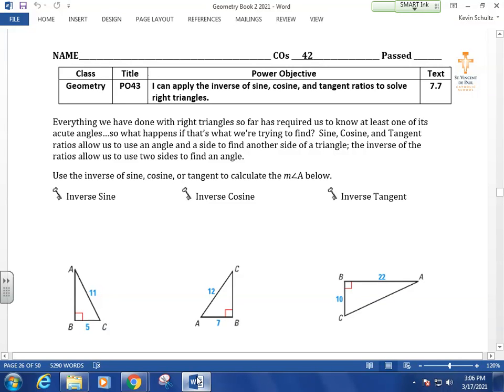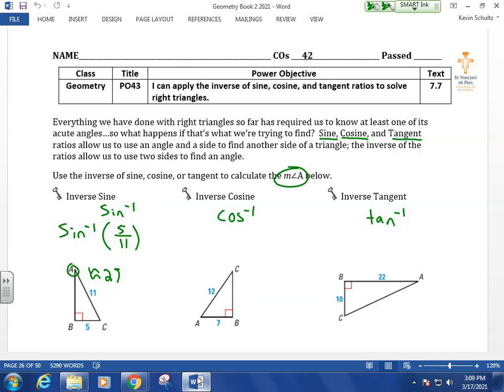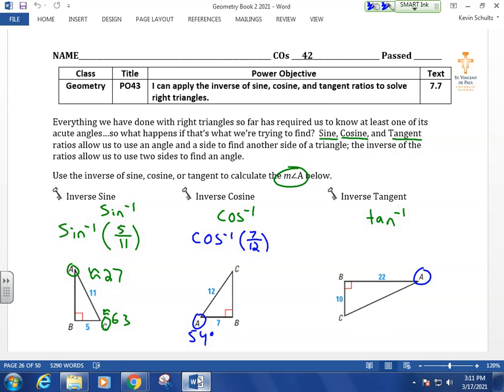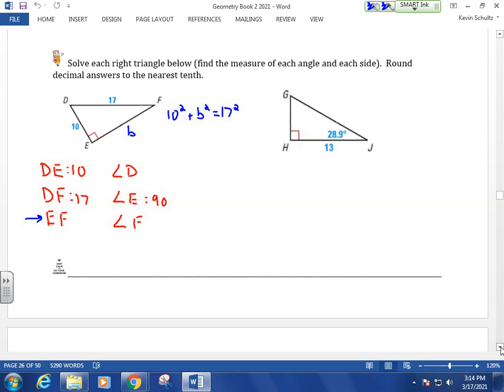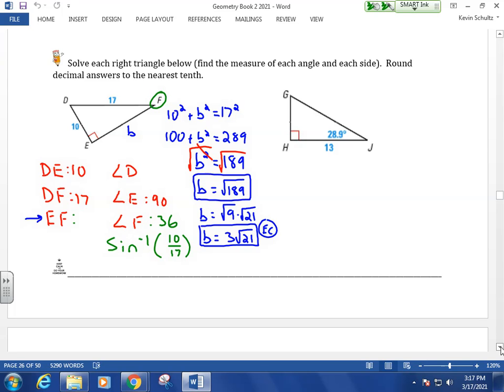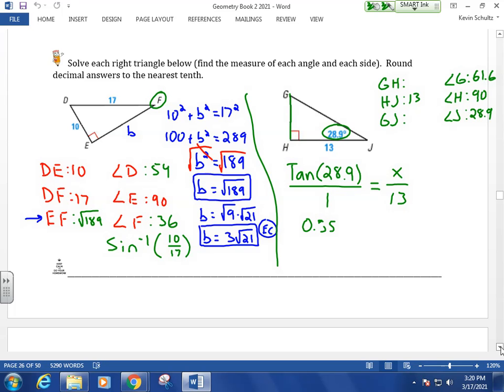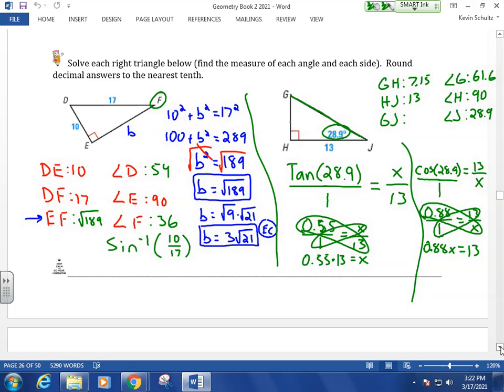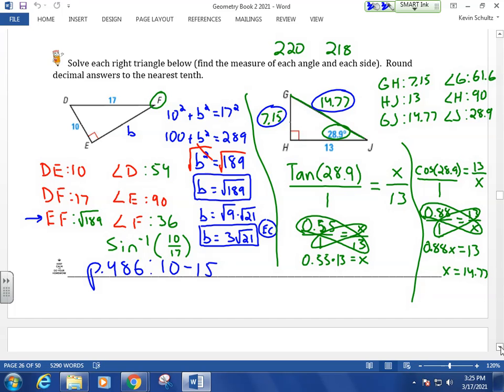Geometry 3/19/21...Inverse of Sine/Cosine/Tangent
Homework: p. 486: 10 - 15